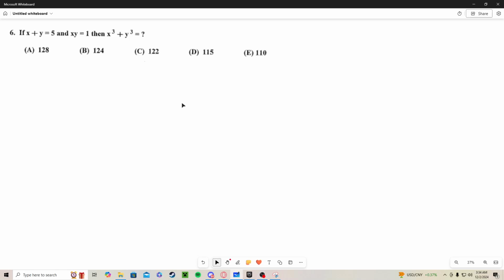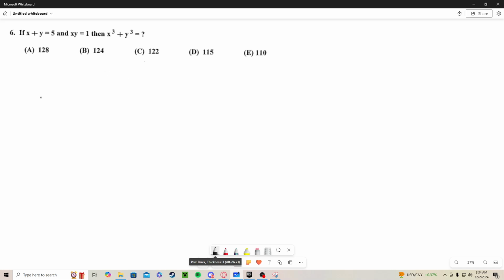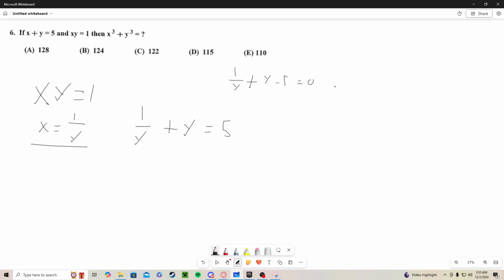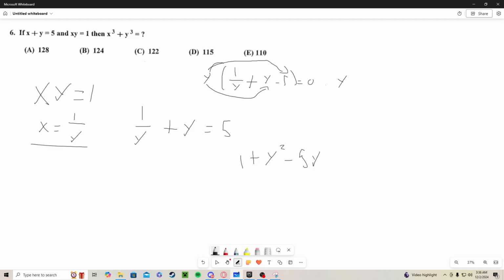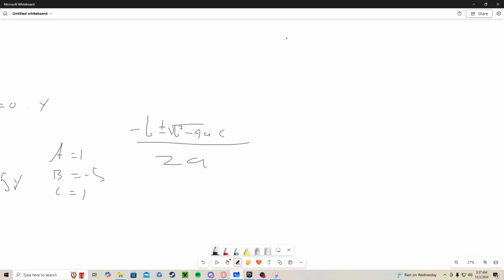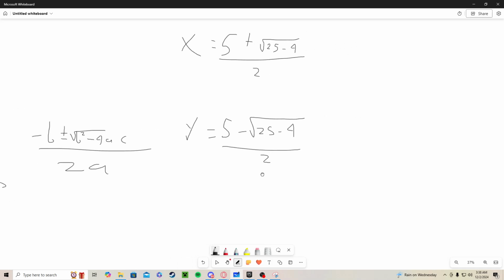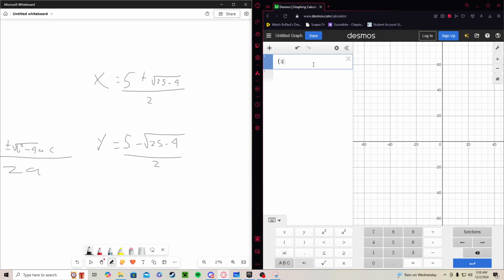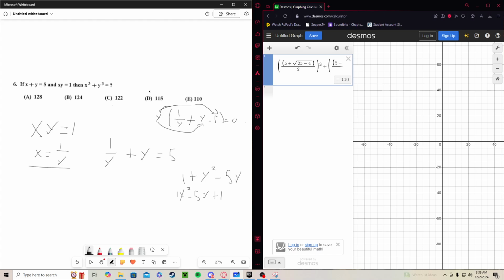Math UIL Sample-Test Question 6